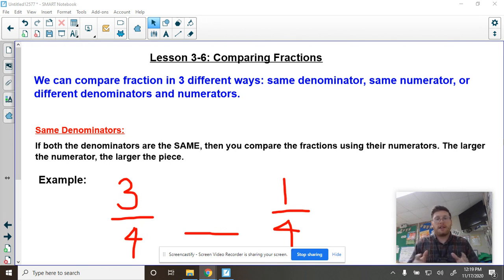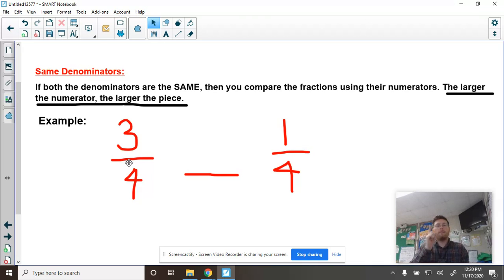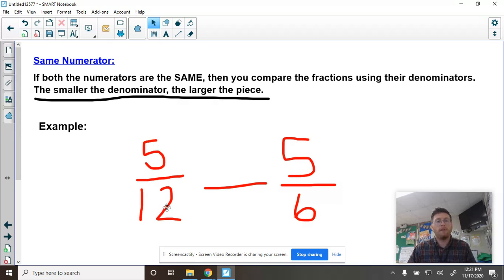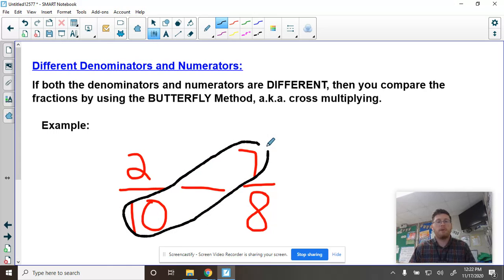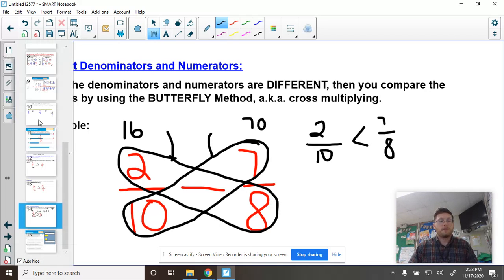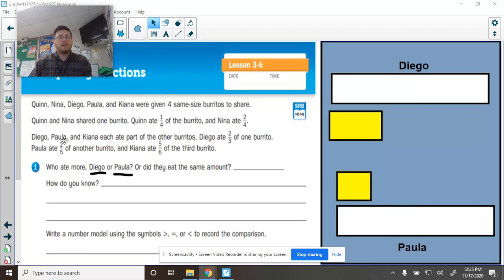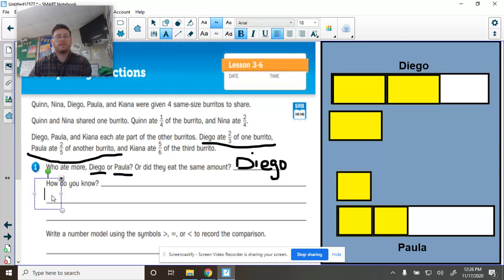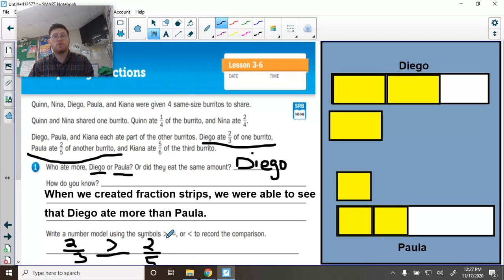Lesson 3-6: Comparing Fractions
In this lesson you will learn 3 different ways of comparing fractions. these methods include: Same Denominator, Same Numerator, and Different Denominators and Numerators.

I will teach you a new method called the Butterfly Method.

Date: 12/3/20